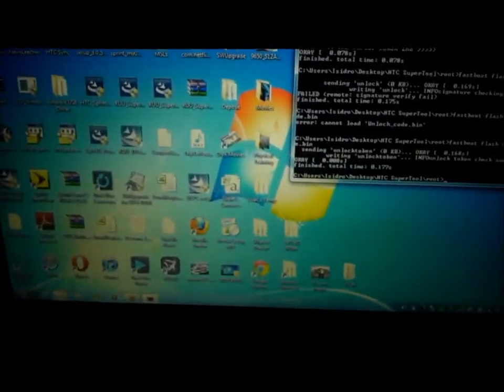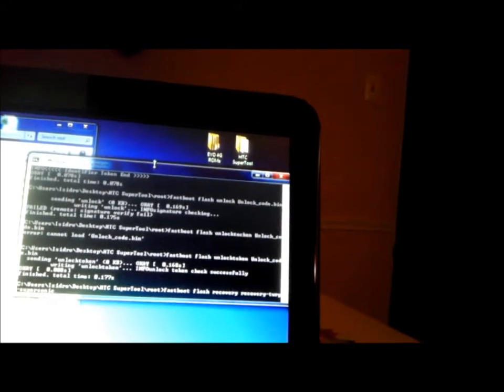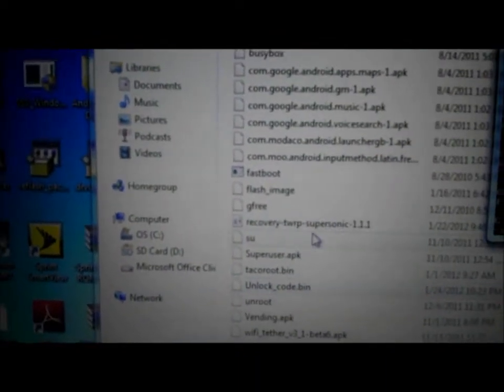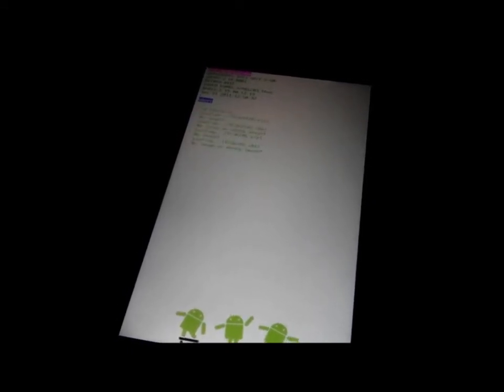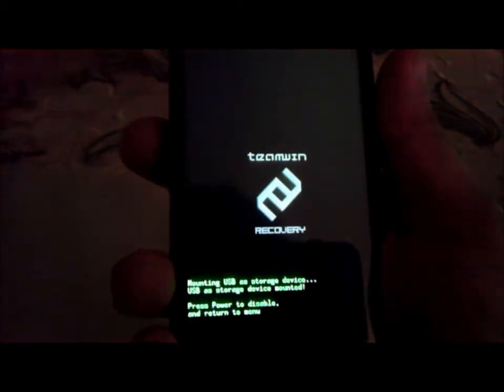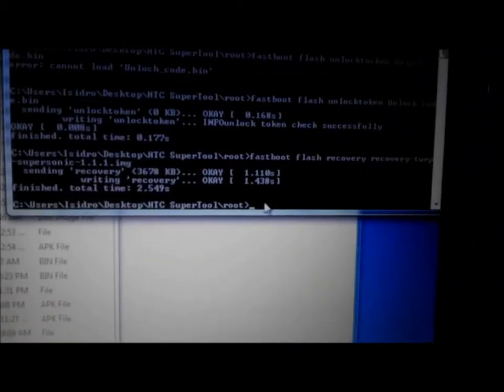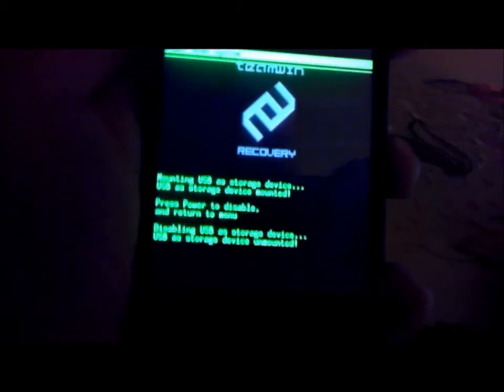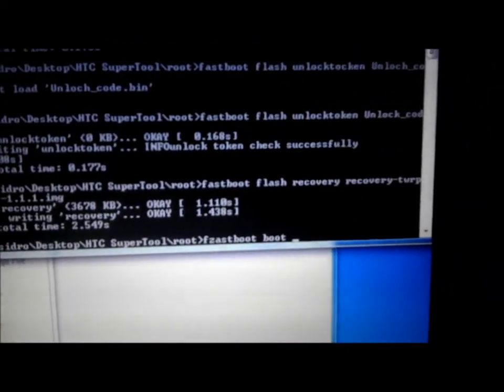Flashing EVO 4G CDMA on Sprint via fastboot 1 of 2.wmv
How to flash a ROM via fastboot, for those that are bootloader "unlocked" via HTCDEV method. joeykrim does mention that you can flash the kernel via his app also followed by flashing/installing the ROM via the recovery.

Here's a link to the write up, sorry I forgot it initially